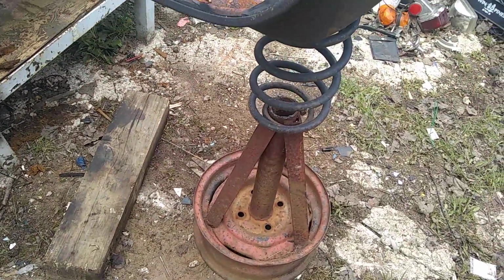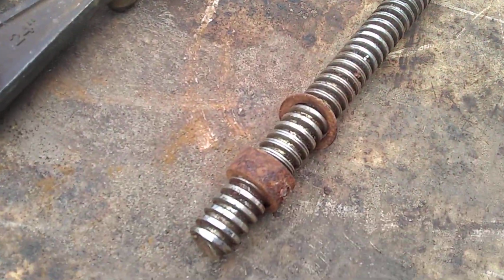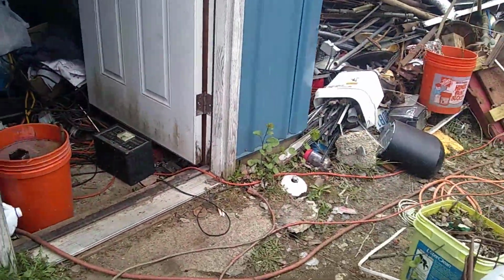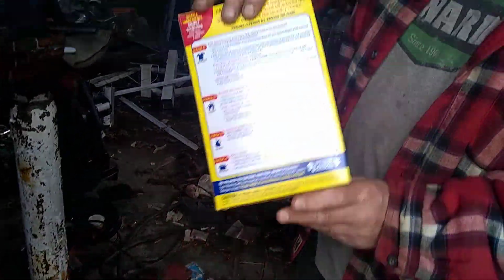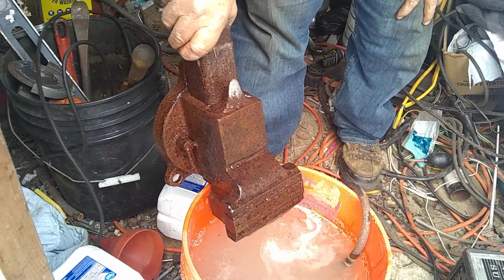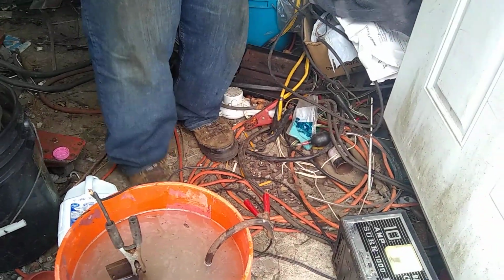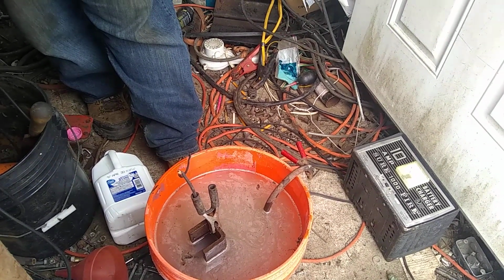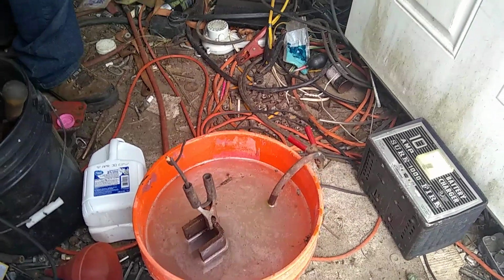using electrolysis to clean my rusty vice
poorville